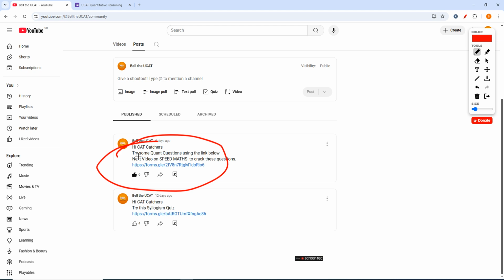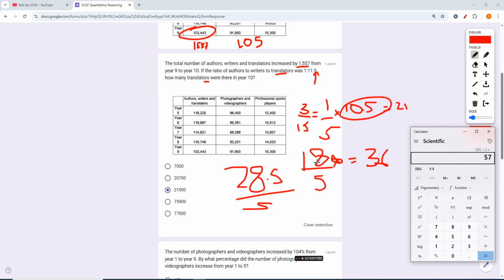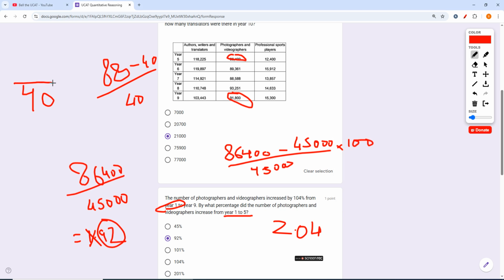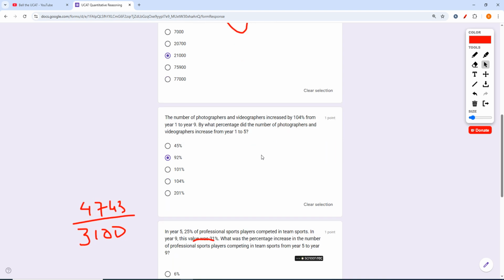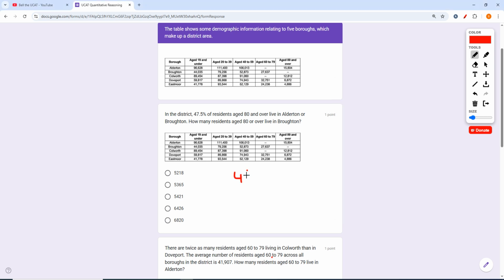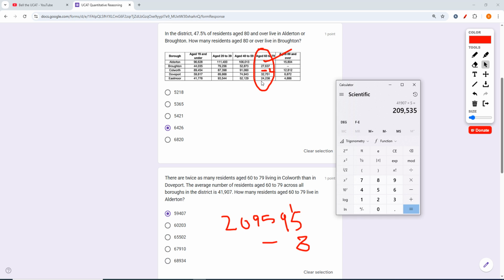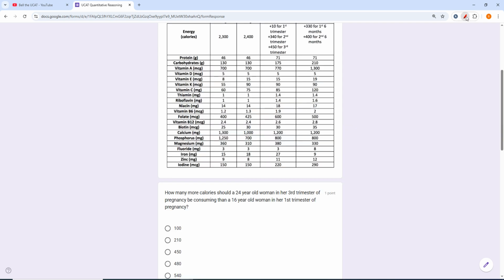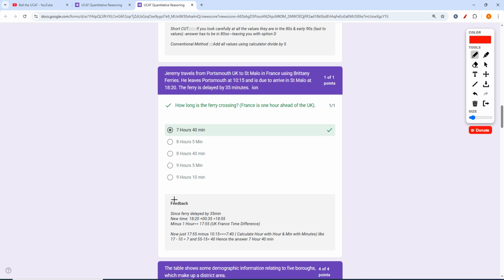SPEED MATHS UCAT Quantitivate Reasoning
Speed Maths UCAT

@UCAT Decision Making Made Easy Quantitative Reasoning Short Cuts

Keep Belling the CAT =)

Quantitative Reasoning
Short Cuts for Quantitative Reasoning
Decision Making
Percentage Shorts Cuts
Average Short Cuts